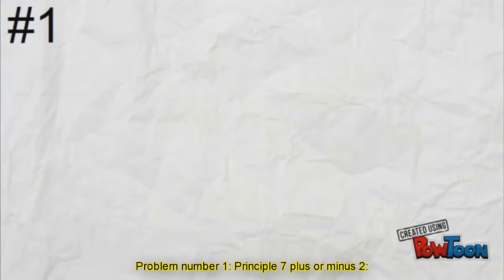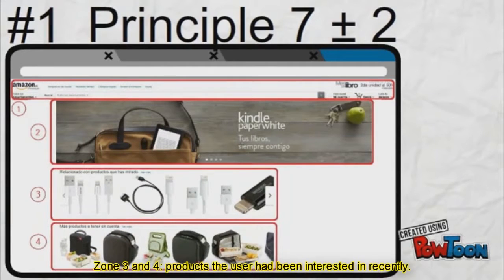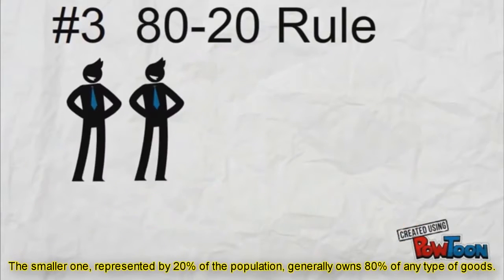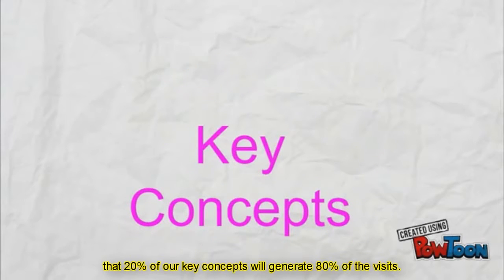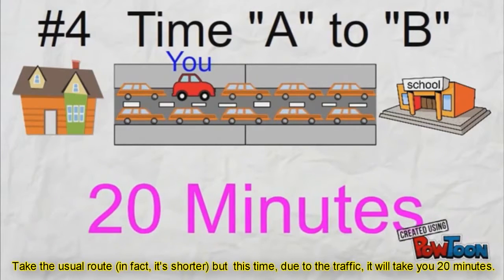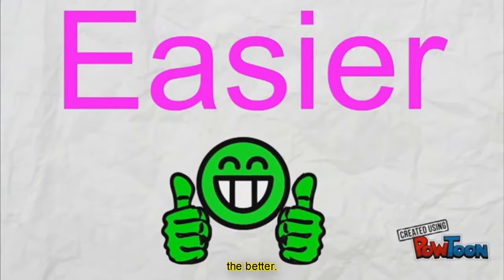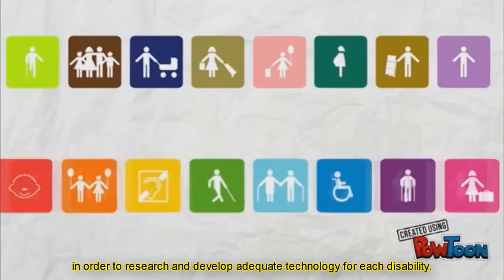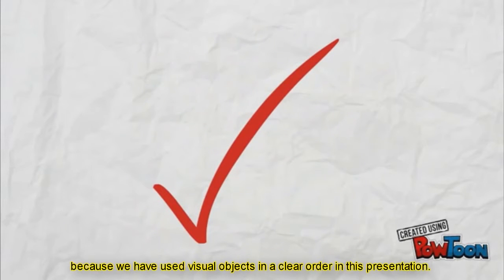Web Usability and Accessibility